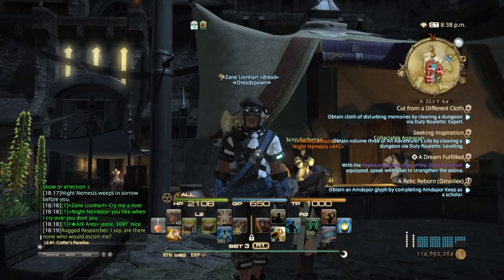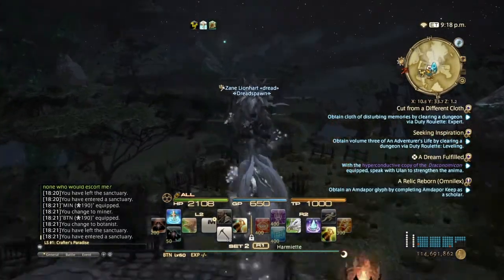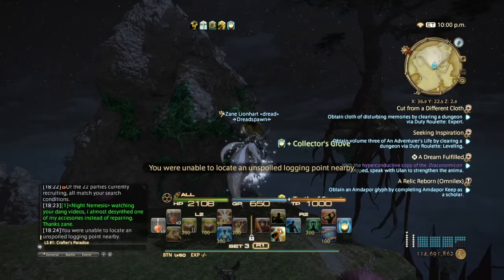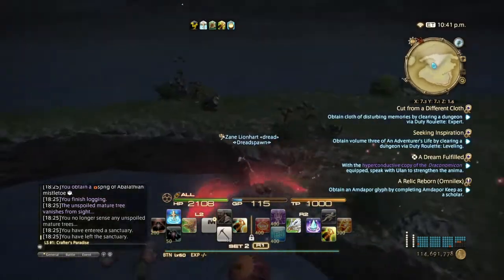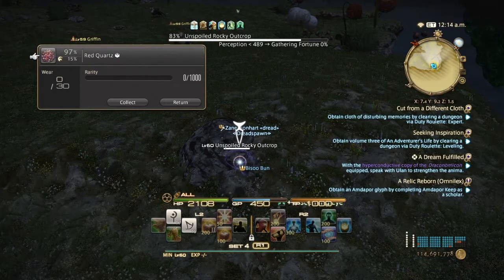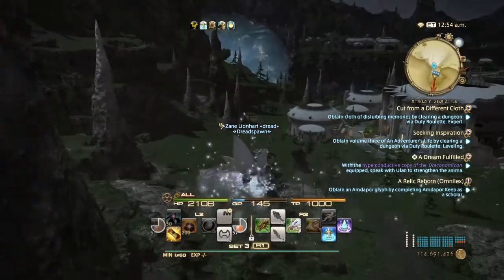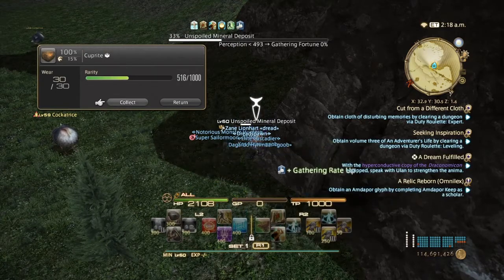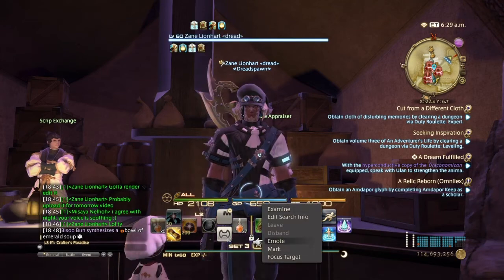Farming Blue gathering scrips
In this episode i show u how to farm blue gathering scrips and show what rotation i use to gather em.